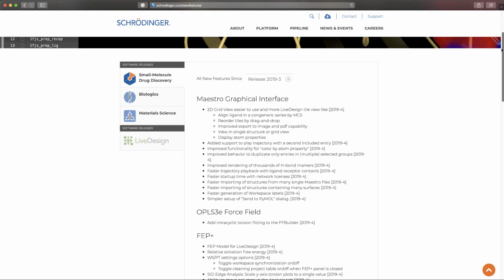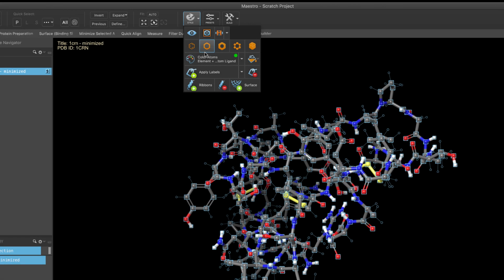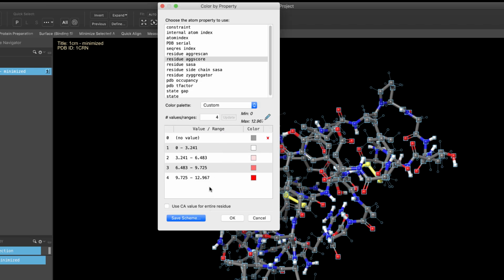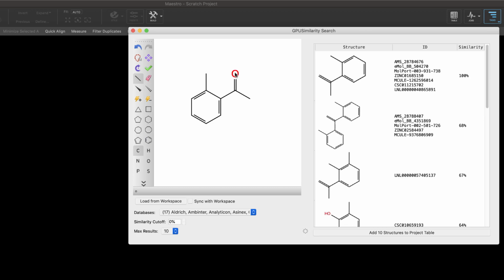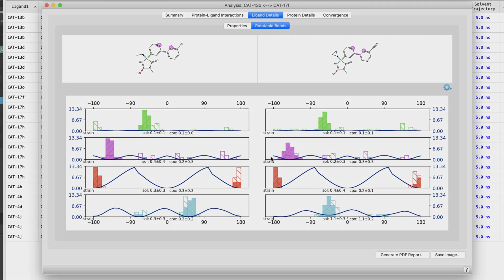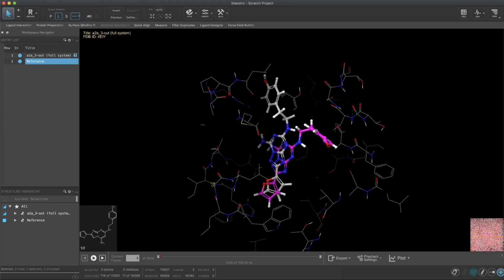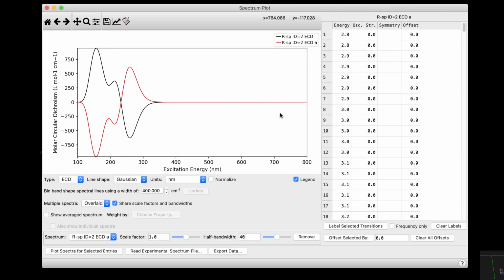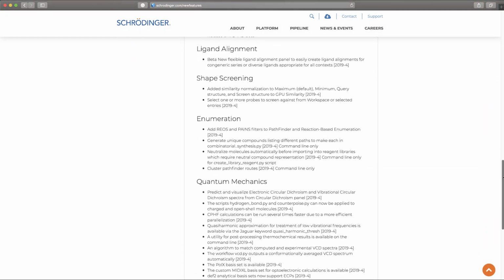Schrödinger Release 2019-4 - New Features